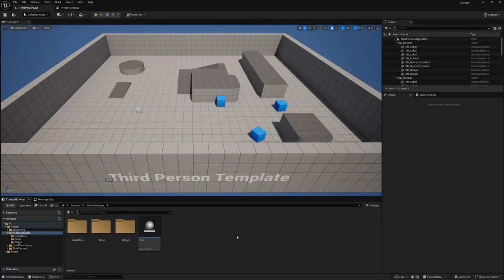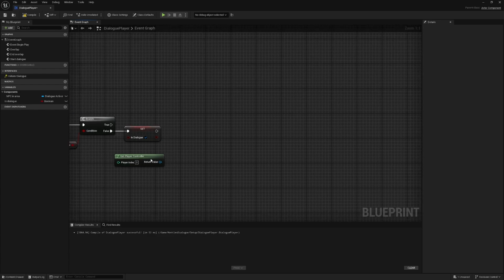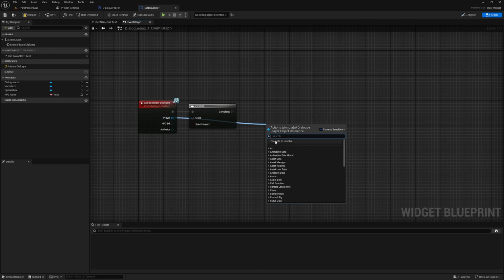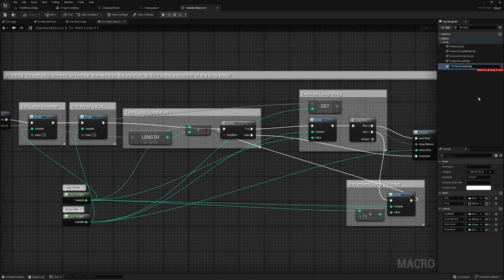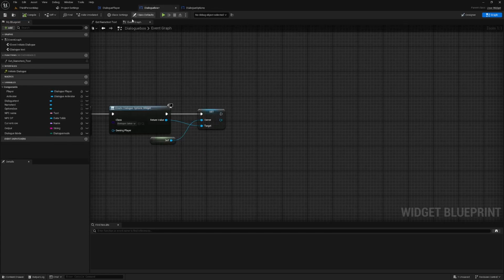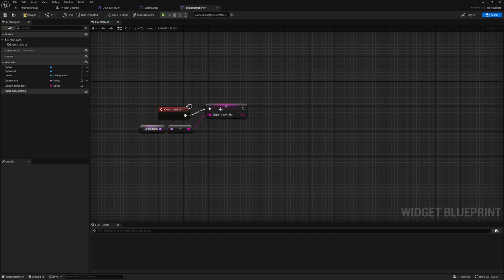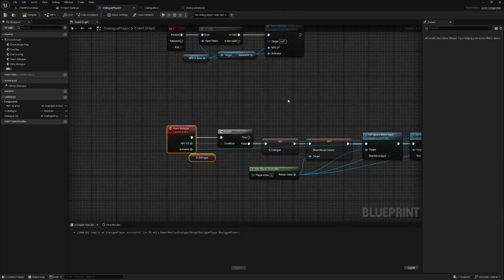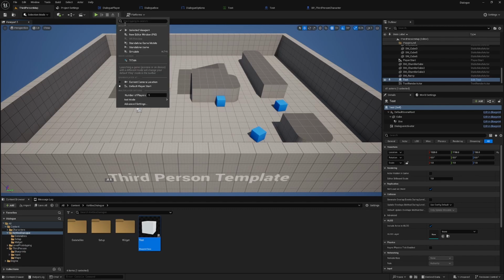Dialogue system UE5 3/3 (Blueprints)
In this part I walk through all the blueprints of my dialogue system.

Music is Winter (Nocturne of ice) from Stardew Valley